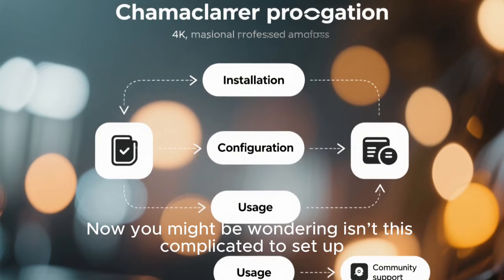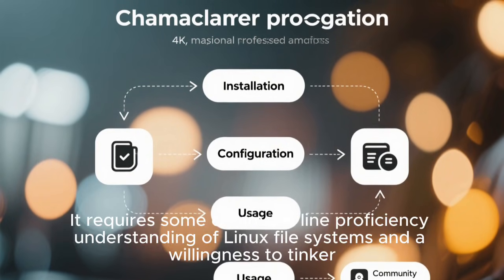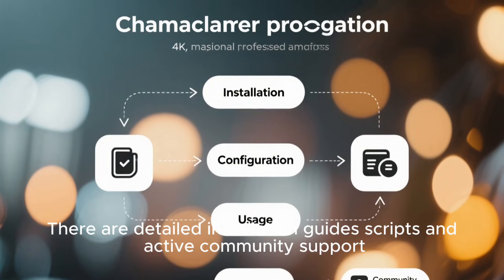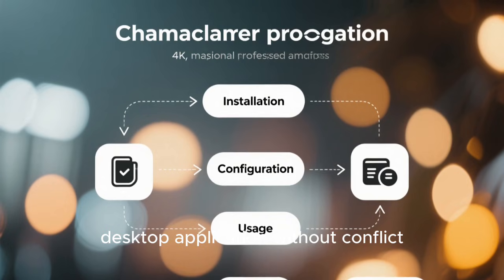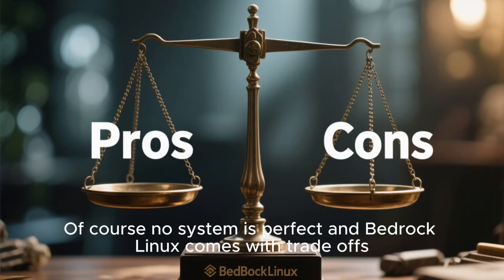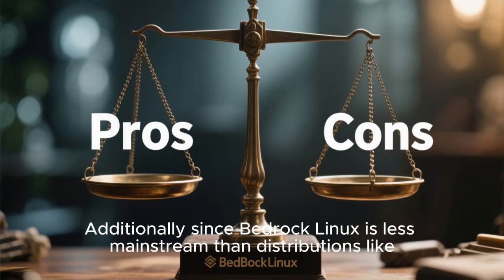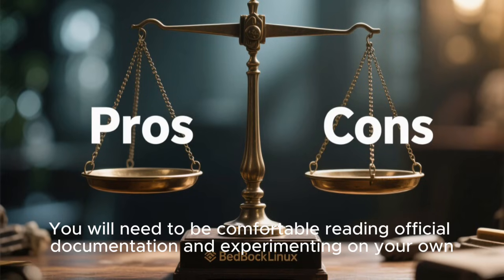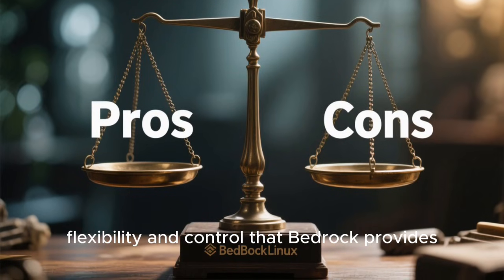Bedrock Linux: The Super Distro That Lets You Use ALL Linux Distros at Once!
Discover Bedrock Linux the revolutionary Linux distribution that lets you run software from multiple Linux distros seamlessly in one system. Learn how Bedrock Linux works how to set up strata integrate different distributions manage package managers and unlock unparalleled flexibility for developers sysadmins and Linux enthusiasts. Say goodbye to dual booting and virtual machines and explore the ultimate Linux super distro that combines the best of Ubuntu Arch Fedora and more.